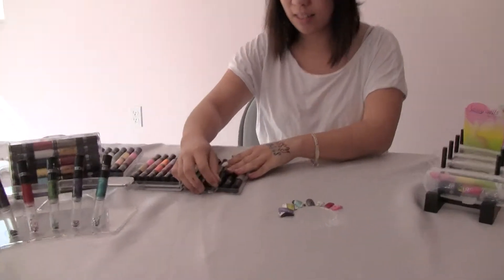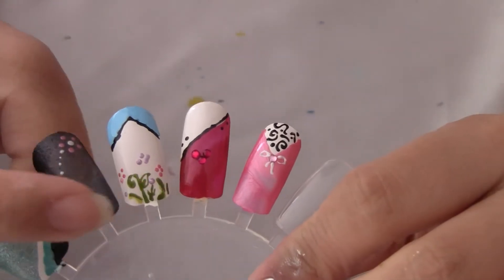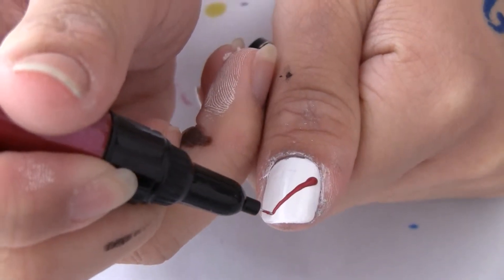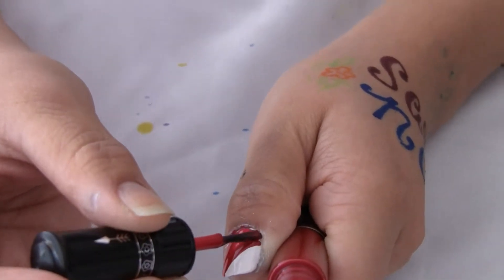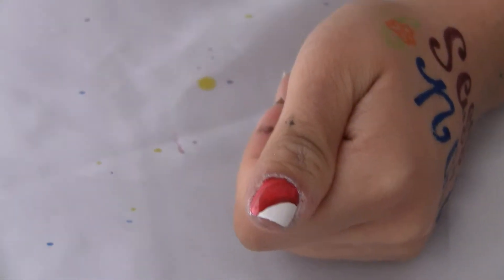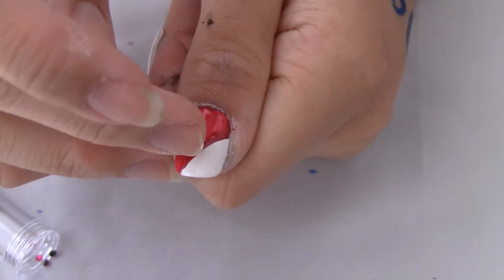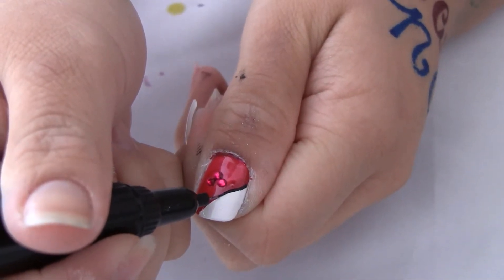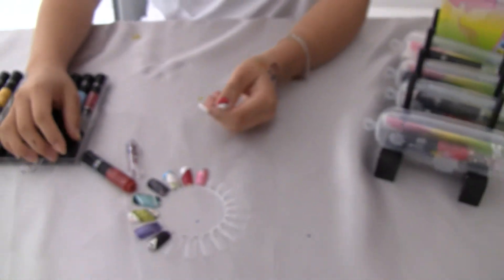Alice Wonderland by Sassy Nails - Beauty Express Mall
Alice Wonderland by Sassy Nails - Please watch the clip on demonstration!